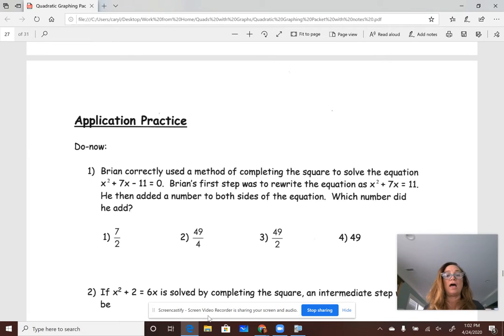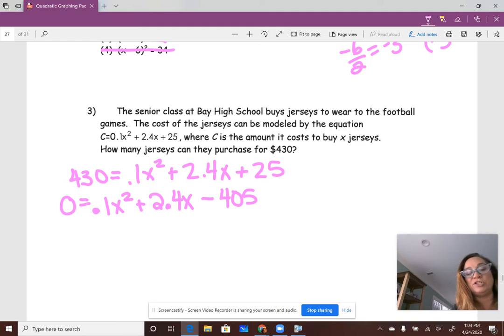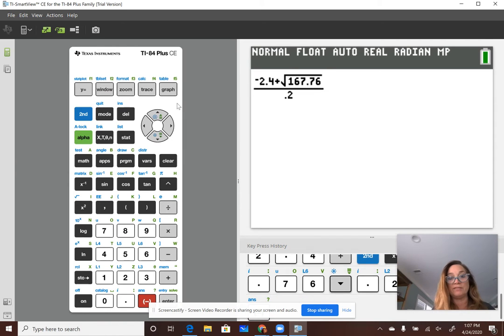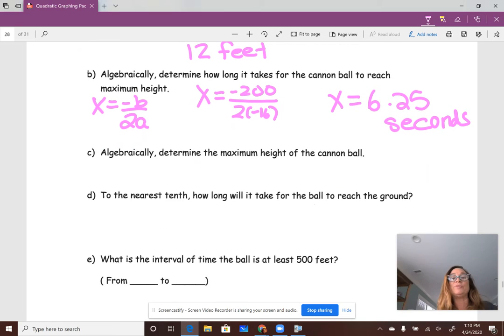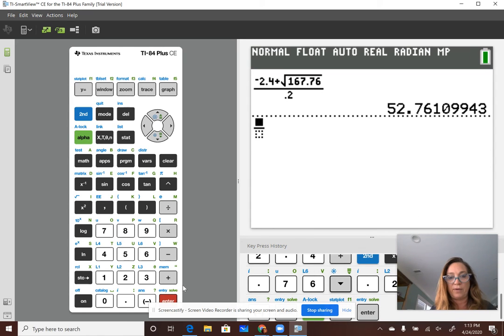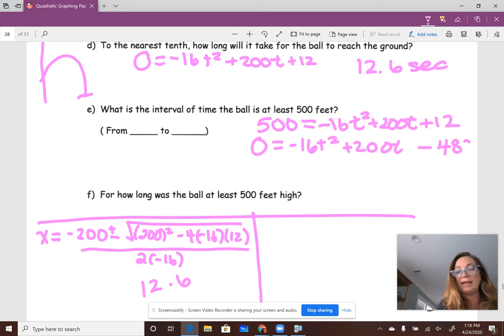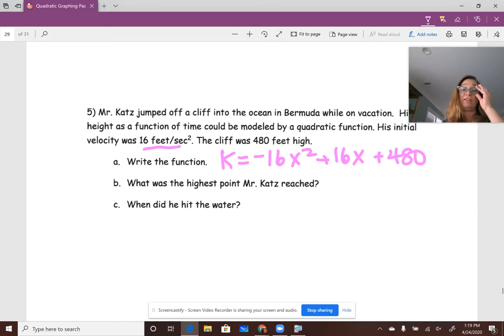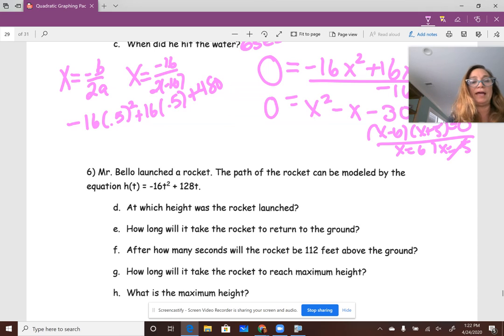Quad Graph Pages 27-29